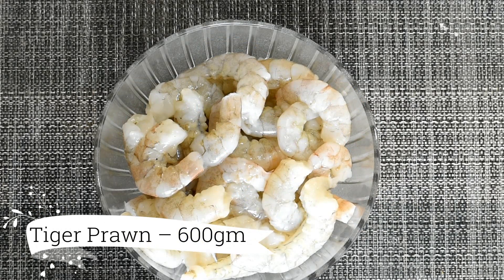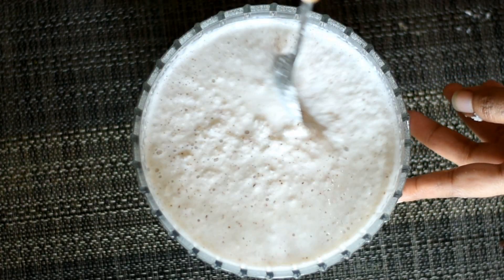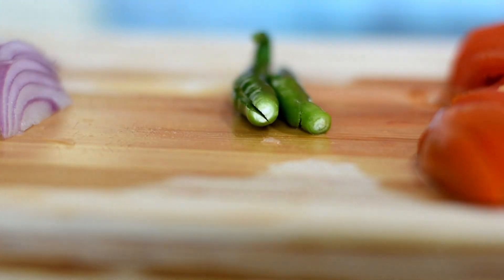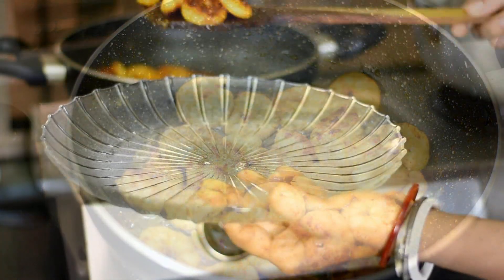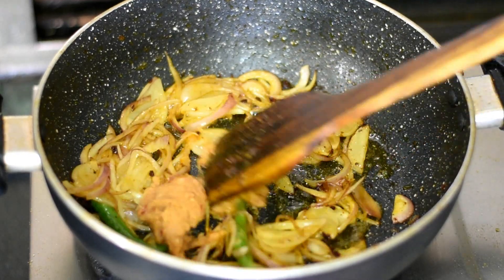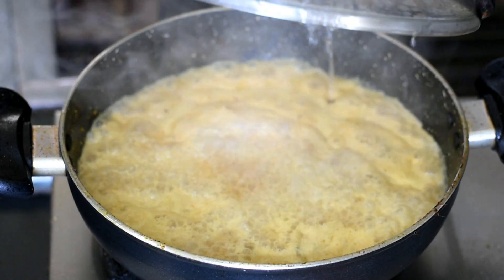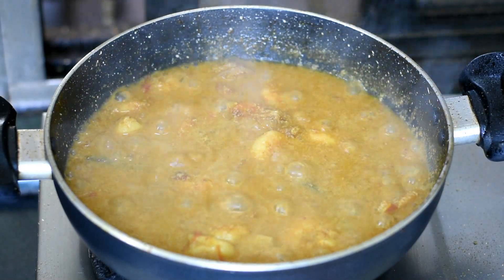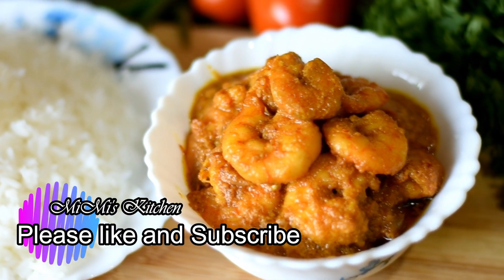चिंगरी मलाई करी रेसिपी 🍤 प्रॉन मलाई करी 🍤 Prawn Malai Curry 🍤 Chingri machher Malai Curry 🍲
चिंगरी मलाई करी रेसिपी: 🍤 प्रॉन मलाई करी 🍤 🍤 Chingri machher Malai Curry 🍲 😍 চিংড়ি মাছের মালাইকারি রেসিপি

Chingri malai curry also known as Prawn malai curry, is a Bengali curry made from prawns and coconut milk and flavoured with spices. The dish is popular throughout Bengal and is served during weddings and celebrations

1. Tiger Prawn – 600gm (Medium Pieces)
2. Turmeric Powder – 1 tsp
3. Salt as per taste
4. Coconut -1
5. Chopped Onion(1 piece)
6. Tomato -2
7. Green Chillies- 2
8. Ginger Garlic paste -1 tsp
9. Mustard Oil - 4-5 tbsp
10. Fresh Milk cream- 2 tsp

Happy Cooking

© MiMi's Kitchen